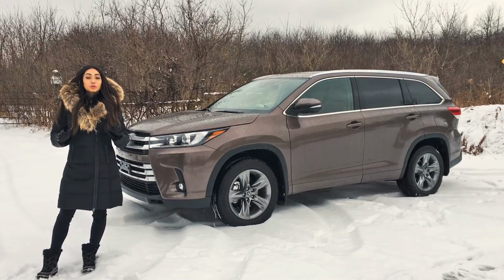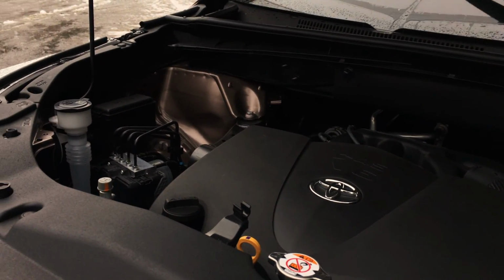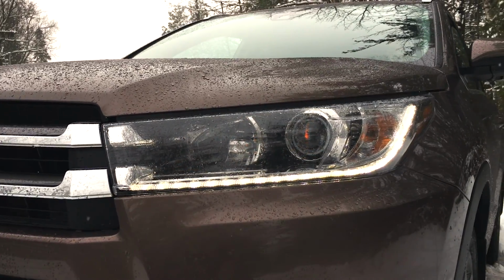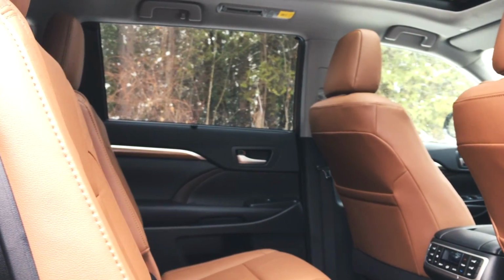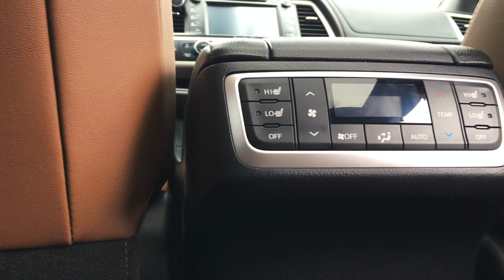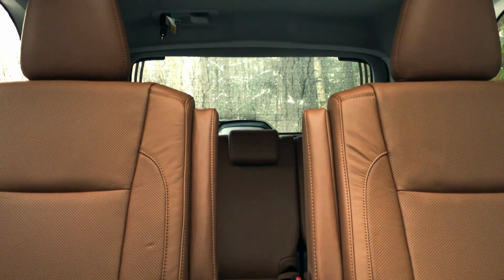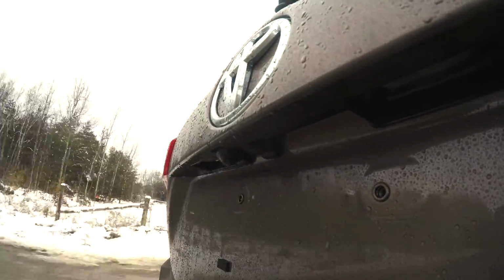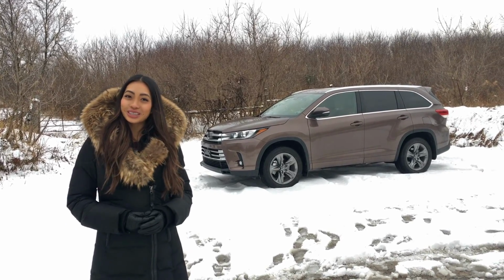2019 Toyota Highlander: REVIEW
Highlanders… they're everywhere! This SUV is one of Toyota's most popular vehicles.

This mid-size SUV is a great family vehicle with safety technology, comfort, and utility, being standout features.

In this video we highlight the features of the top-of-the-line Limited trim. This Highlander has a 3.5L V6 but a hybrid variation is available in Canada too.

Dilawri's Toyota Dealerships
Bolton Toyota (Bolton, ON) - boltontoyota.ca
Woodland Toyota (Verdun, QC) - woodlandtoyota.ca

Dilawri Group of Companies is Canada's largest automotive group representing 30 automotive brands throughout Quebec, Ontario, Saskatchewan, Alberta, and British Columbia.

Video by Dilawri’s Mikayla Reidt and Sharnelle Kan
Filmed at Bolton Toyota